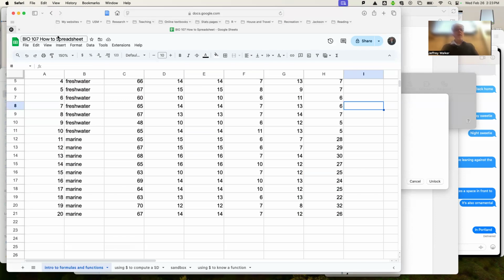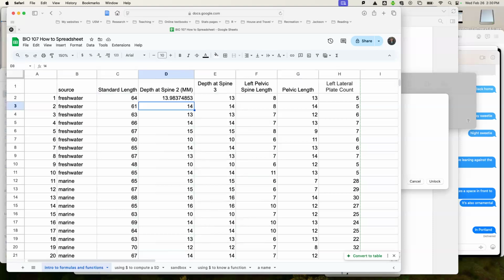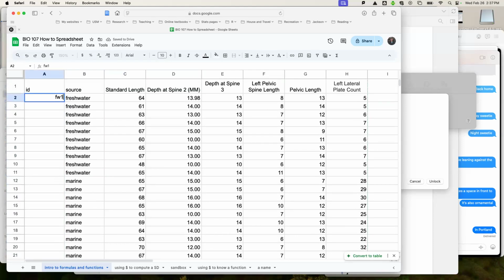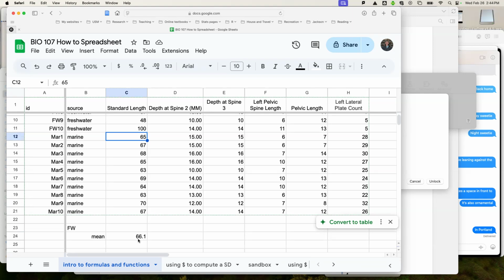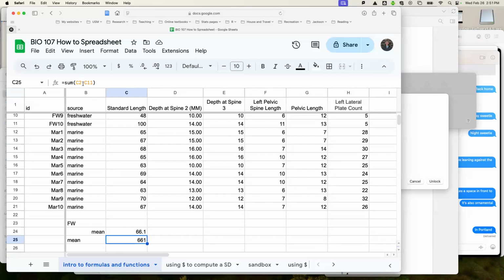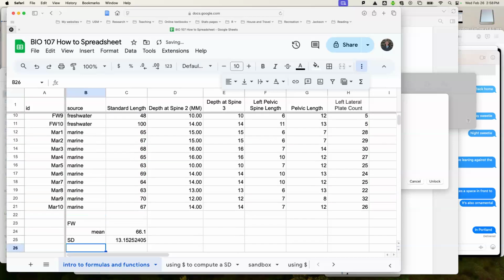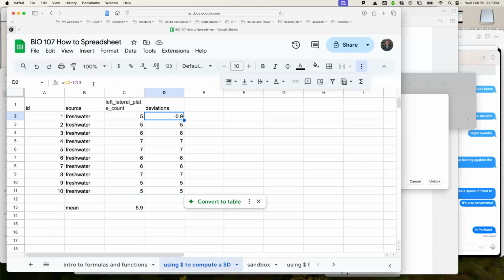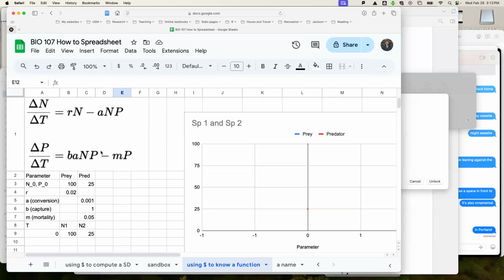How to spreadsheet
a few tips on how to spreadsheet using Google sheets or Excel